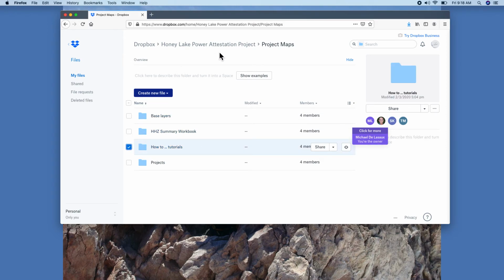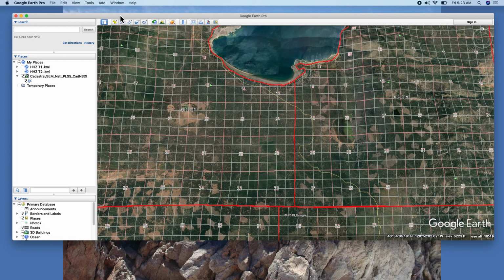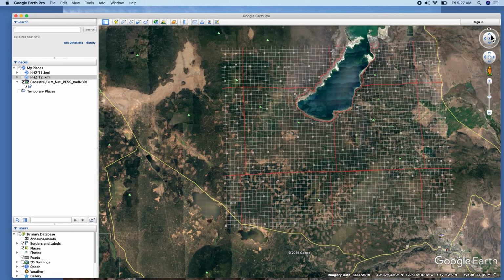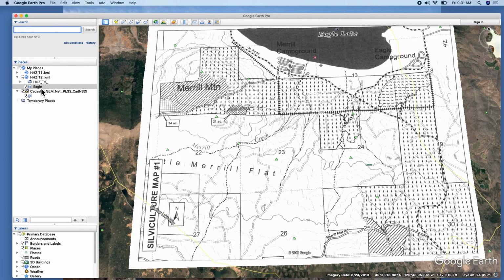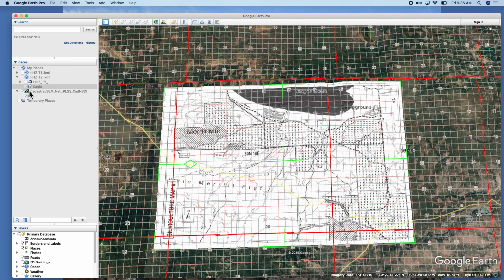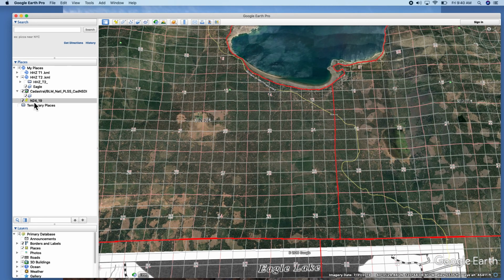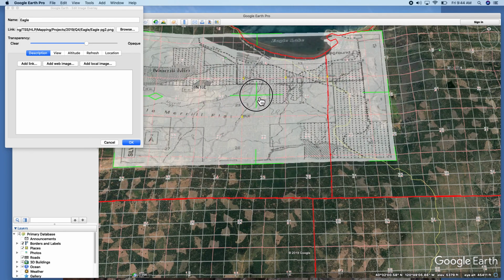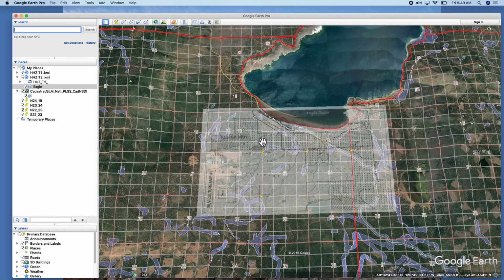Google Earth Overlay tutorial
This video demonstrates how to upload and overlay a map image within Google Earth Pro.